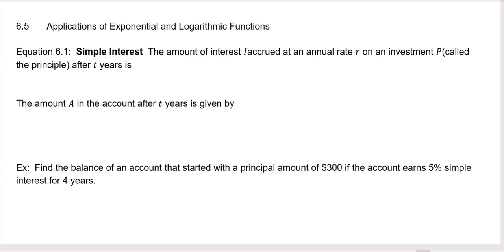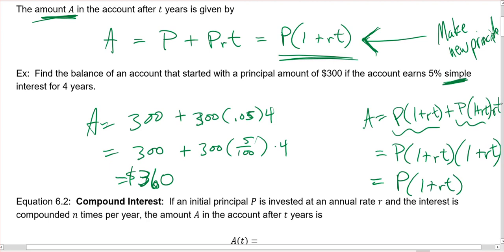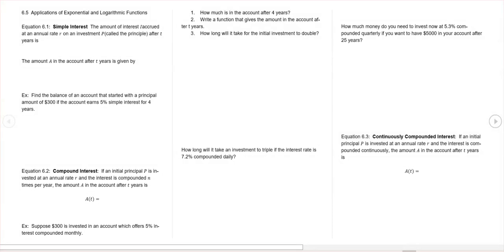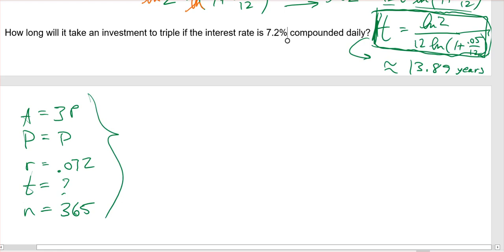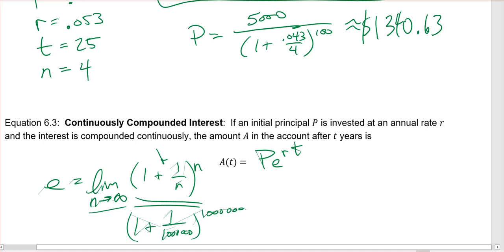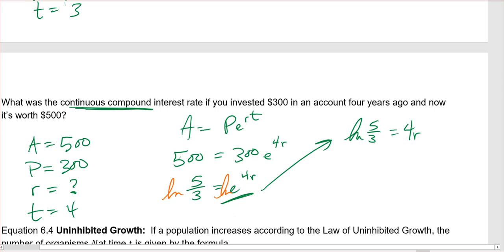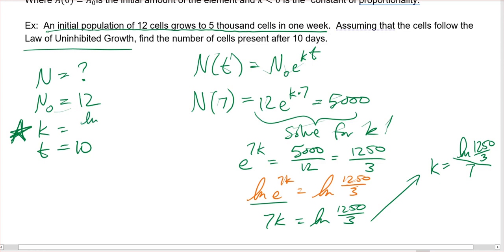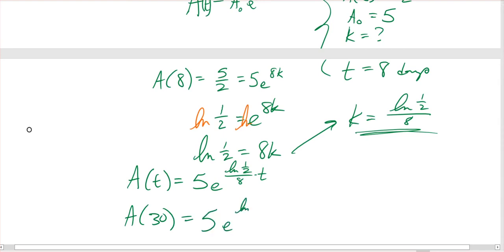Math 102 6.5